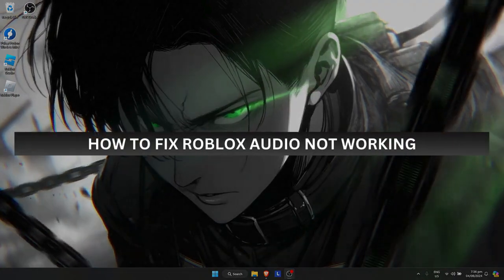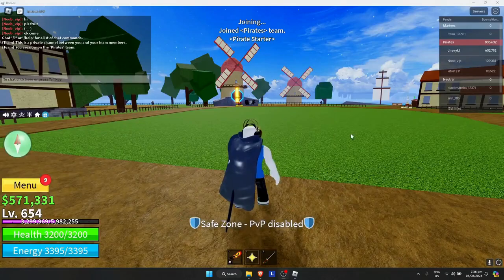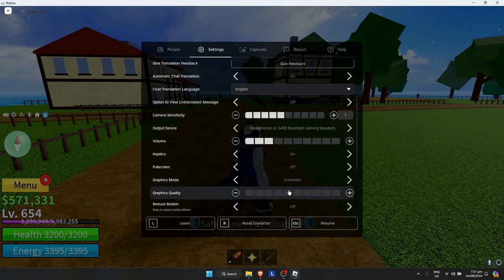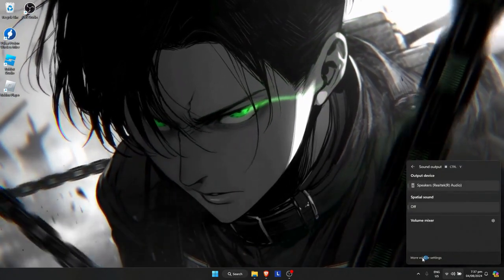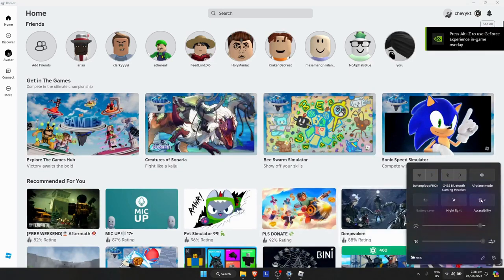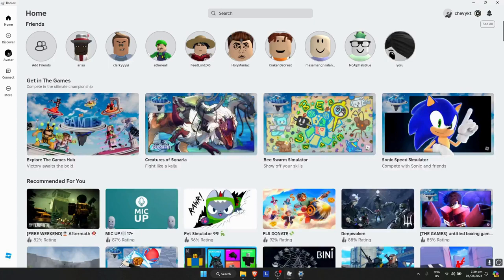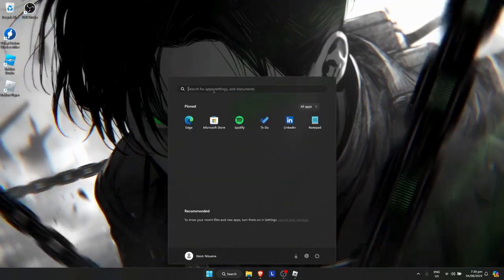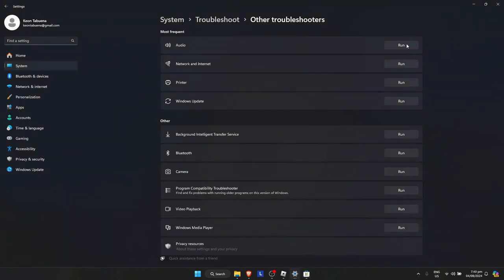How to Fix Audio Not Working in Roblox | ROBLOX Tutorial (2027)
Is the audio not working in Roblox? This tutorial will guide you through troubleshooting steps to fix common sound issues, so you can enjoy the full gaming experience with clear and functional audio. Whether the problem is with your device settings or Roblox itself, I’ll help you identify and resolve the issue.

In this tutorial, you'll learn:
How to check and adjust your device’s audio settings for Roblox.
Step-by-step instructions to troubleshoot and fix common Roblox audio problems.
Tips for ensuring your game’s audio settings are configured correctly.

Follow these steps to fix audio issues in Roblox and get back to enjoying your games with sound!